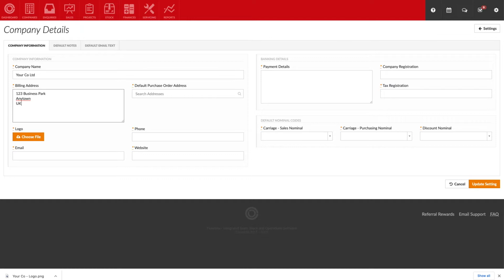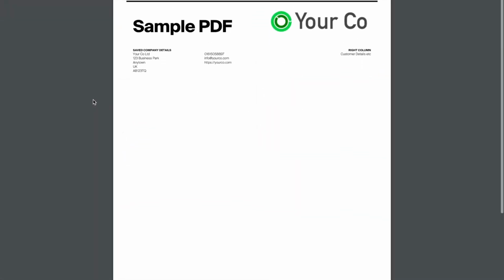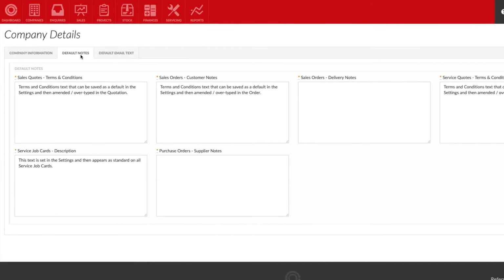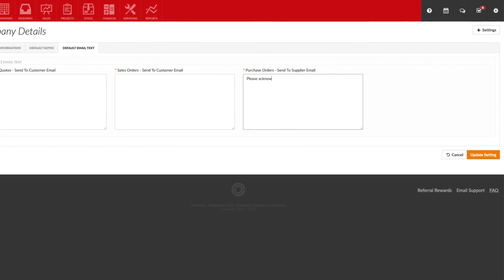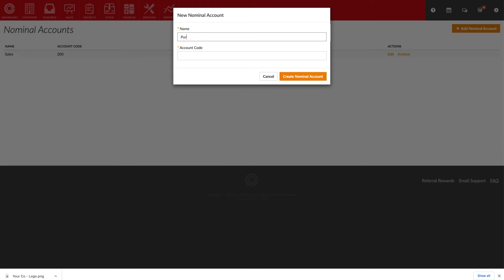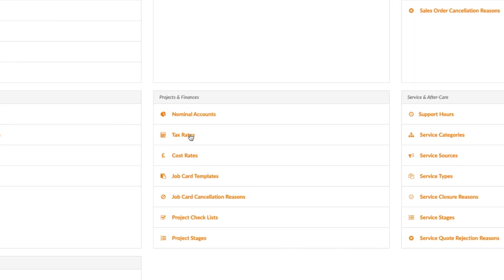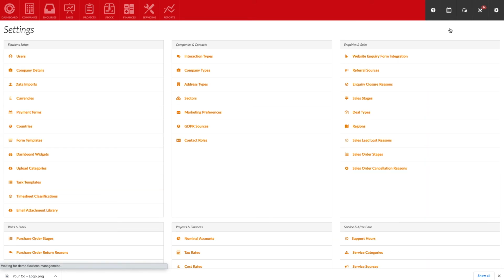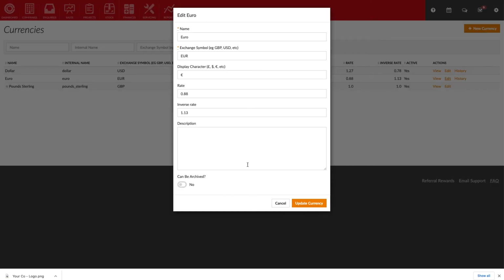Flowlens - Quick start 1 - Company Settings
Flowlens is modular CRM & MRP software system for small equipment manufacturers.

In the first in this series of quick start guides, we take you through the first steps of configuring important company settings.

Further guides cover
- Importing Customer and Suppliers (Companies)
- Importing Parts
- Importing Supplier Pricing

If you're in the manufacturing and engineering sector and are looking at business systems that can help you grow, save you time and put all the information you need at your fingertips then book a demo or sign up for a free trial.